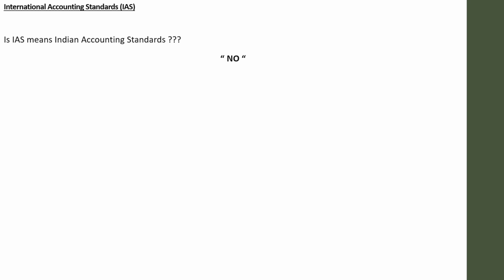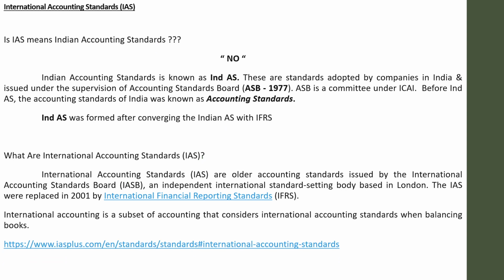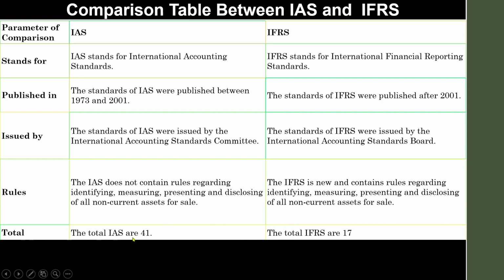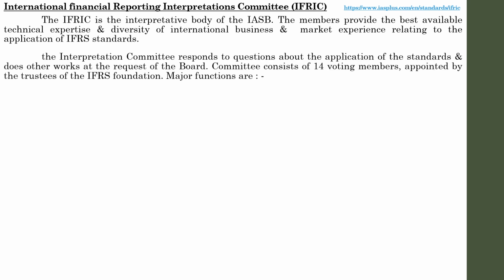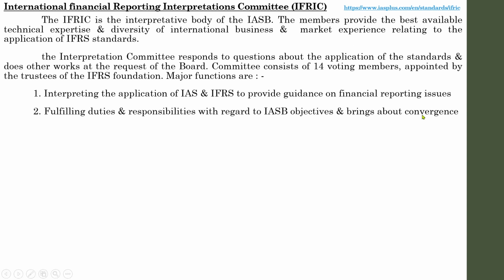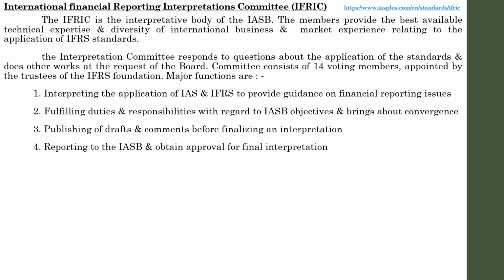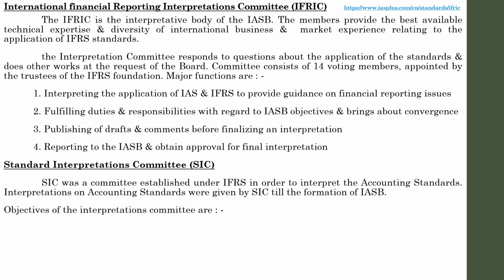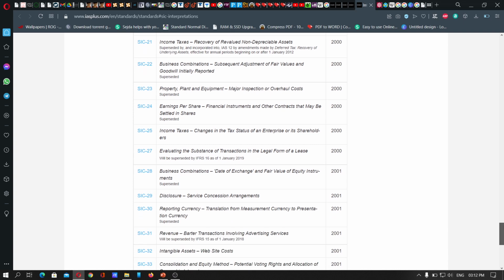Financial accounting 65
International Accounting Standards (IAS) – concept, meaning, difference between IAS & IFRS, International Financial Reporting Interpretations Committee (IFRIC) – concept, meaning, references